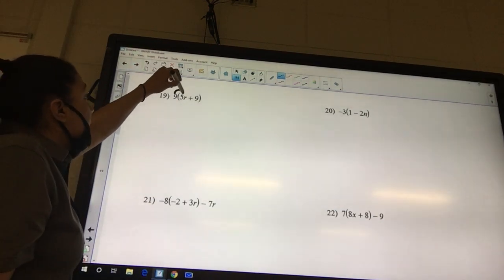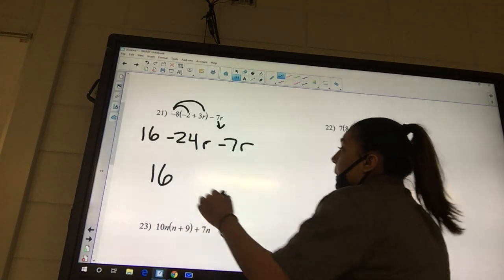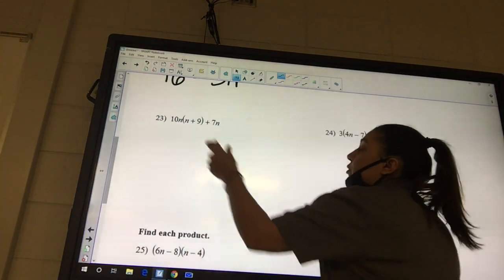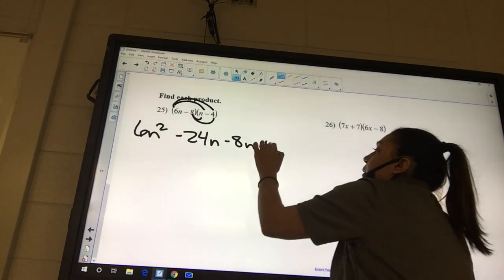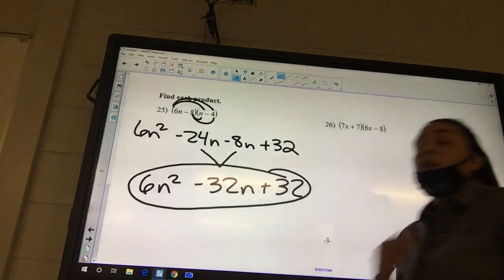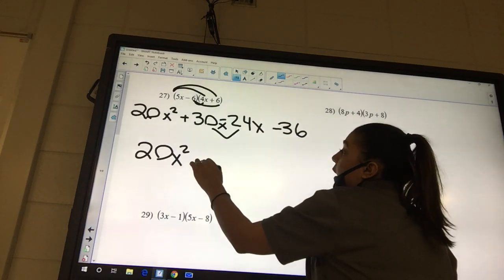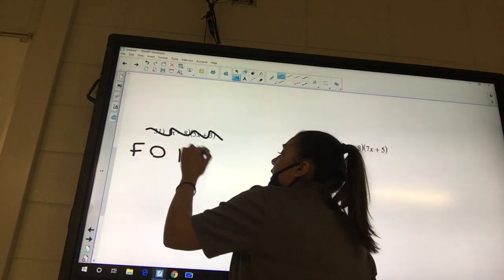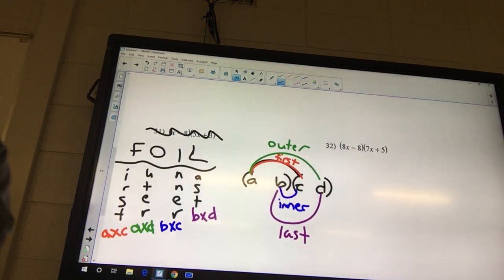Period 3,6,7 ch I quiz 1 review2 video part 2